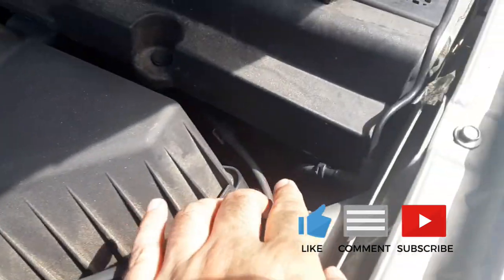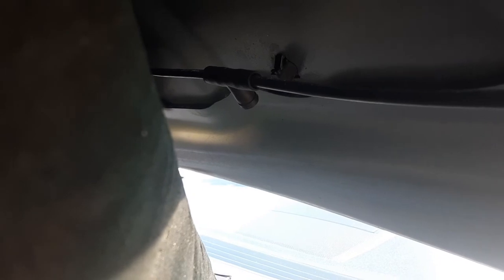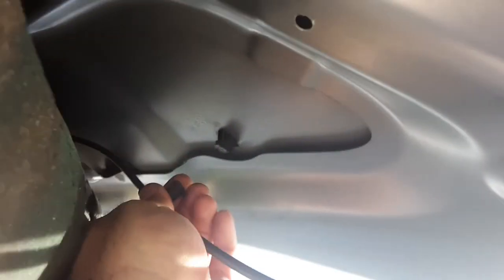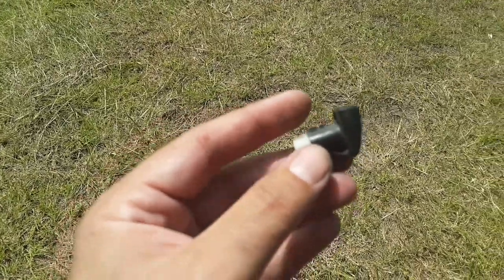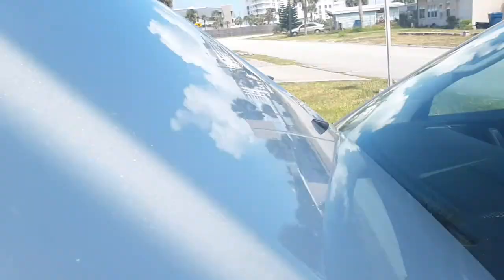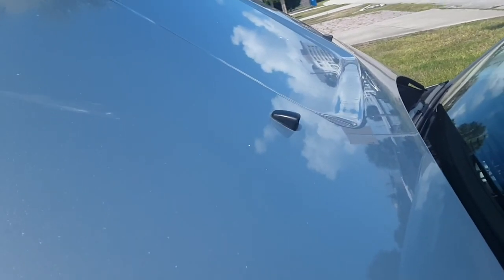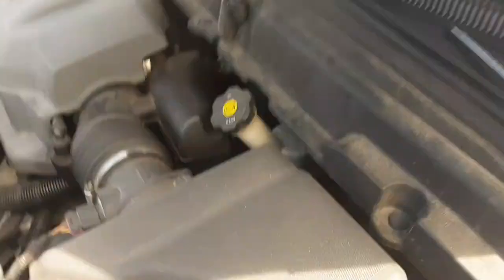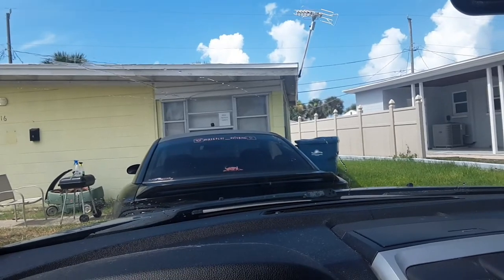ACADIA Washer Nozzle replacement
replacing broke window sprayer nozzles on a 08 gmc acadia